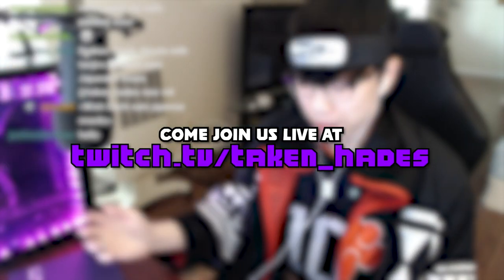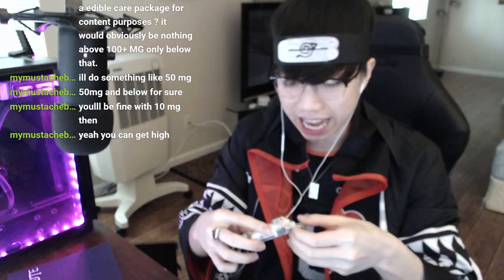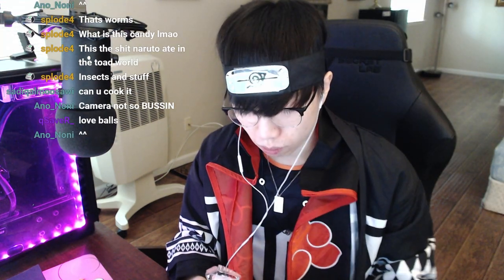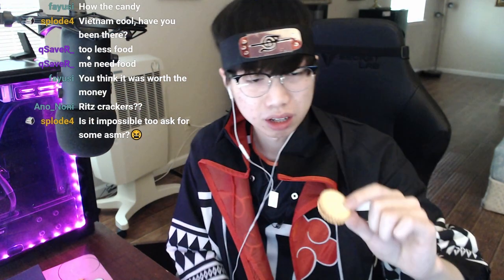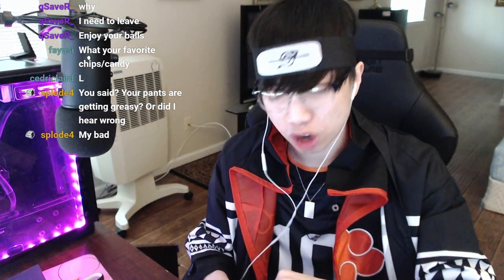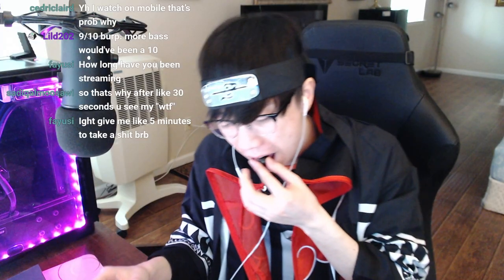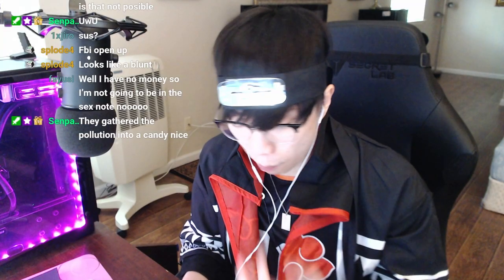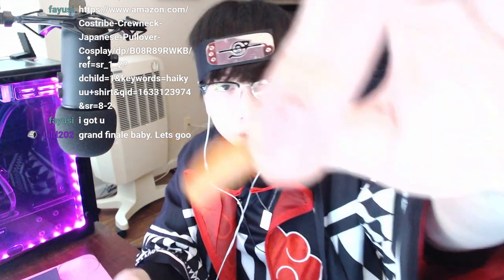American tries Japanese Snacks for the First Time